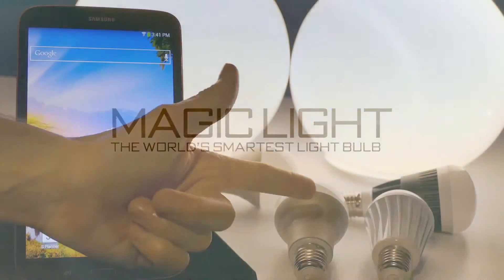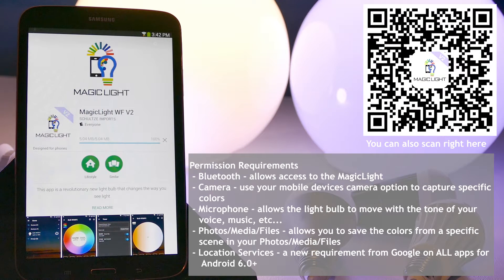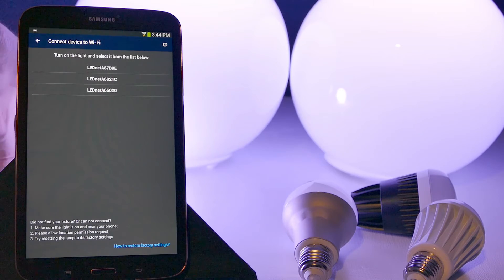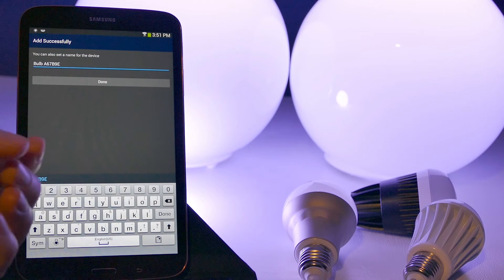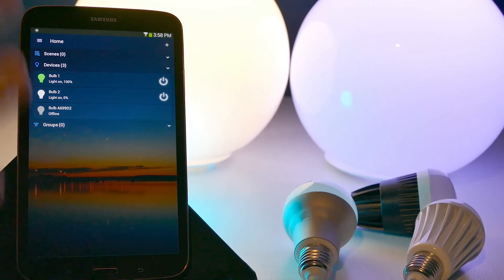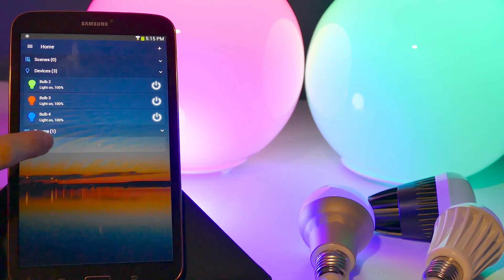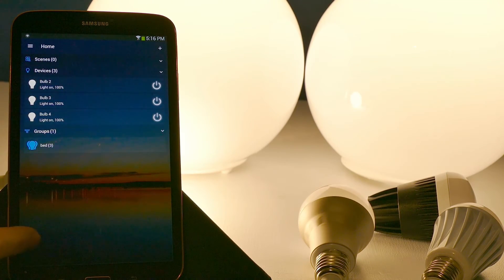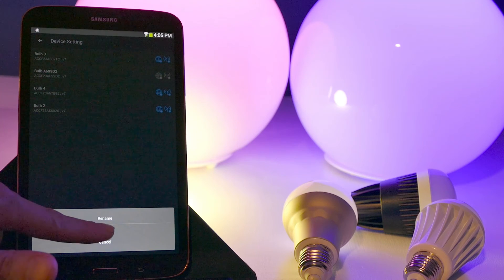How To Set Up MagicLight Wi-Fi Bulb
*Tip: Leave your light switch on and turn your bulb on/off through your phone
*Connect to 2.4GHZ NOT 5GHZ
*Do not plug into 3-way lamp or dimmer switches

1. Screw in bulb
2. Install “MagicLight WF V2” app
3. Click + to add device
4. Create Account. This will give you the ability to log into your light from anywhere in the world.
5. Sign In – Find your home WIFI – Enter your ROUTERS password
6. Connect Device – LEDnet###
*Your phone will log into the bulb. This is where you’re going to connect your bulb to your home WIFI. If you entered the incorrect password to your home WIFI then you'll have to reset your bulb.